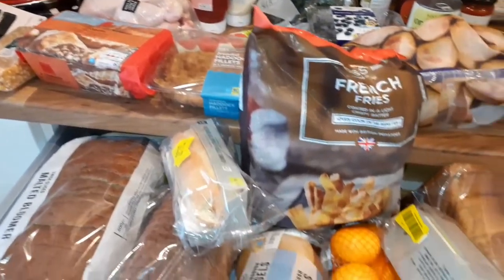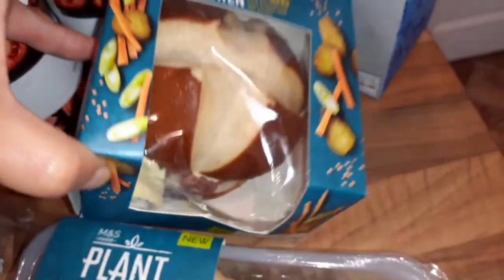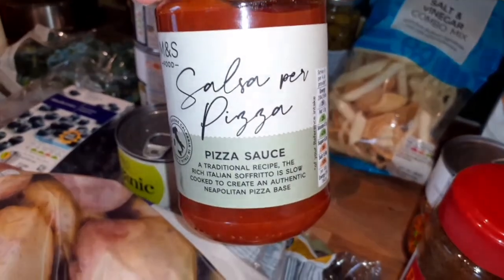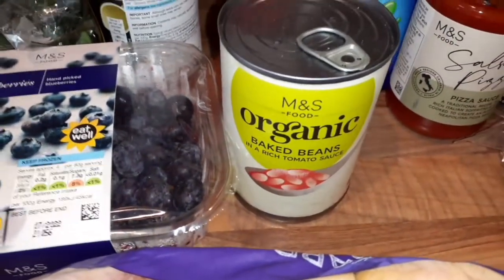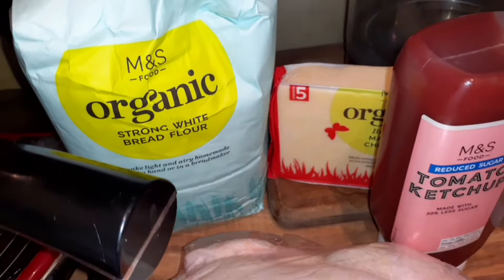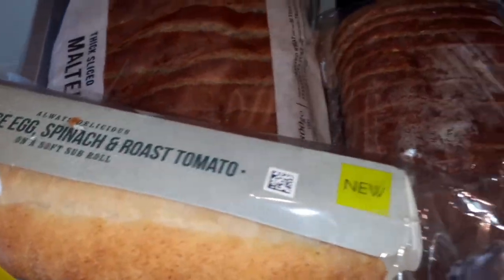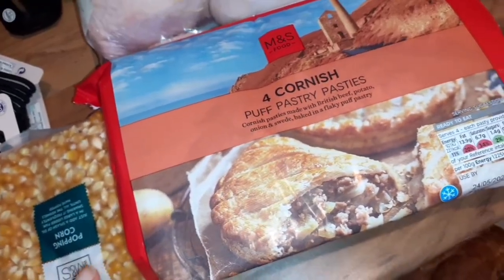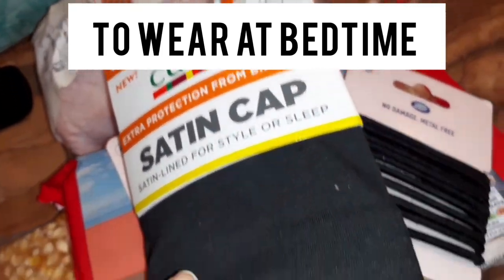M&S Weekly Food Haul | Marks and Spencer Grocery Shop For Family of 5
Because we bought so much last week we didn't need a huge shop this week. I spent £63 in Marks & Spencer this week. I had a £5 off voucher which I found on the floor. I show you the vegan no beef on a pretzel bun. it is very very nice. I have other m&s food Hauls including shop with me in m&s if you would like to check out my food Haul playlist. I eat predominately plant based whilst the rest of the family eat meat, dairy and eggs. I adapt some of their meals to make them plant based for me.

 We usually spend no more than about £130 a week which is the UK National average. Marks and spencer can be full of bargains. I like that there stores aren't massive so I can get around quickly. Tesco is the only store that delivers on the Isle of Man where I am living.

marksandspencerfood foodhaul simonealana plantkitchen 7 day Grocery haul marks and Spencer value for money. I did my weekly shop at m&s

Marks and Spencer Food Haul M&S Grocery Shop Family 5